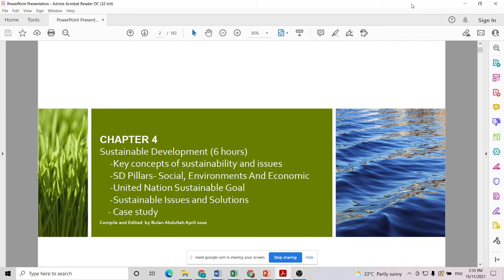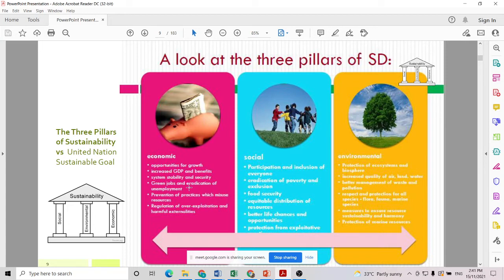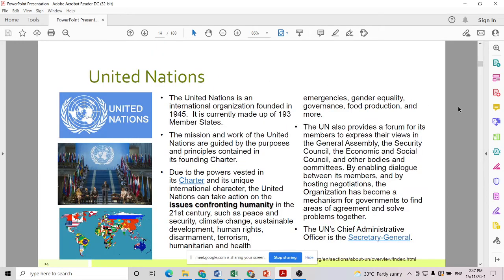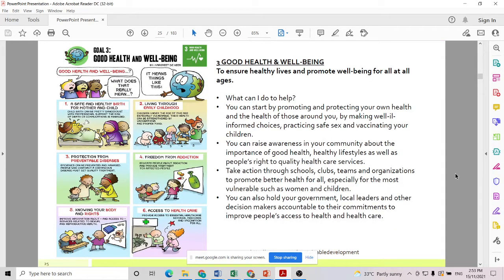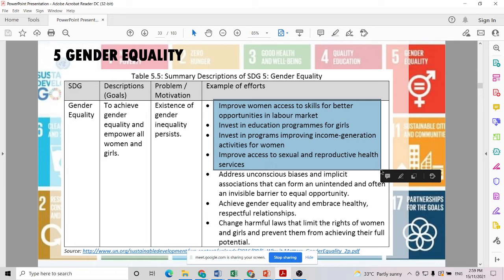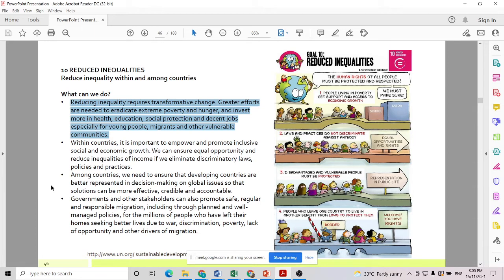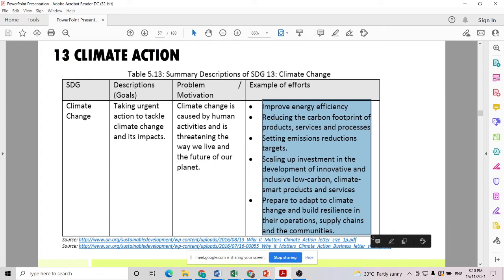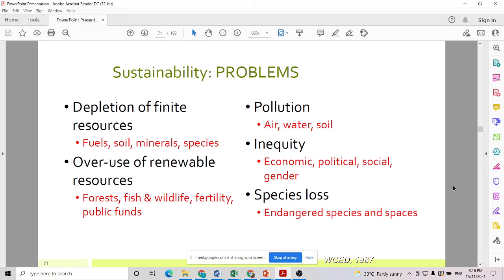Chapter 4 - MEC600 Sustainable Development Part 1